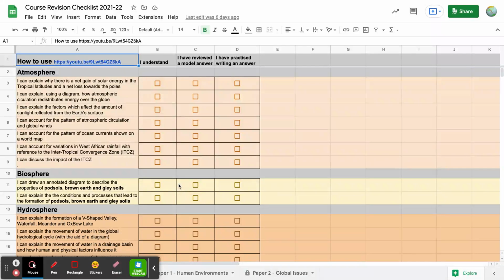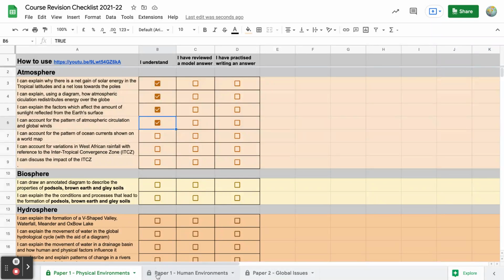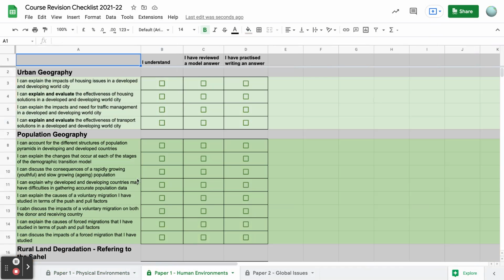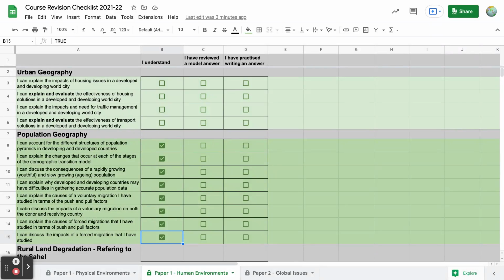Revision Advice for Atmosphere and Population Assessment